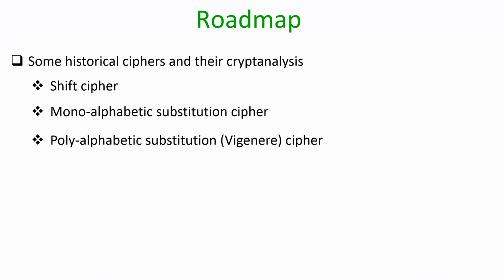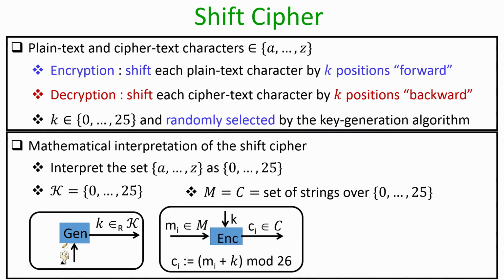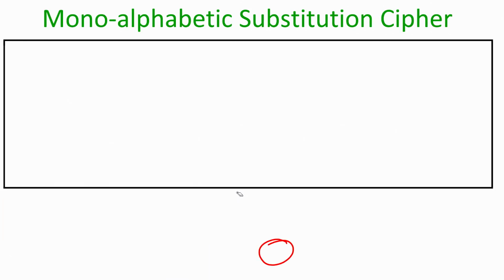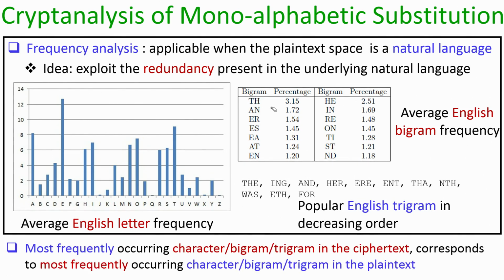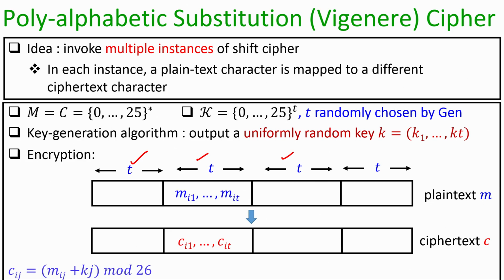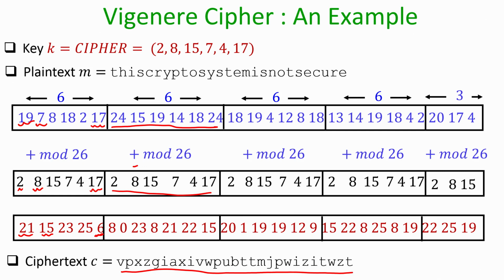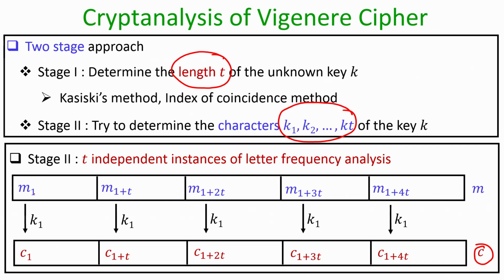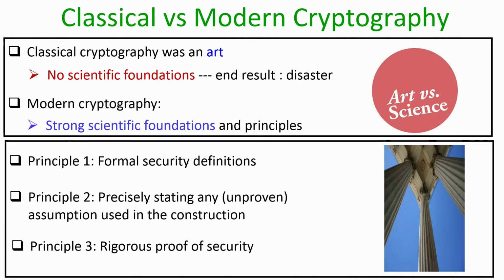Historical Ciphers and their Cryptanalysis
Mono-alphabetic Substitution Cipher